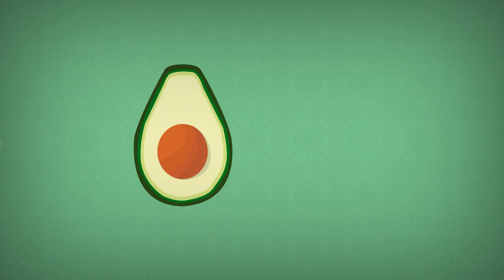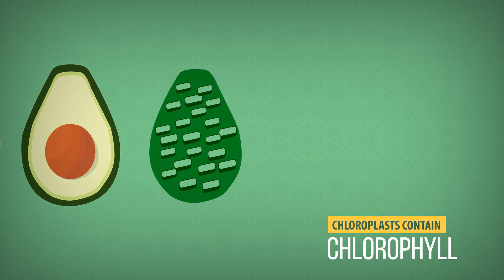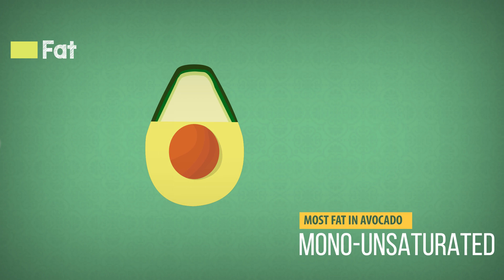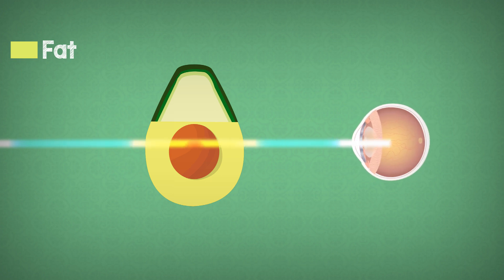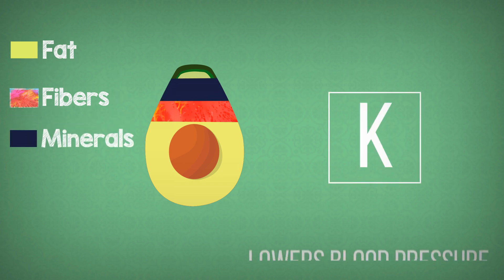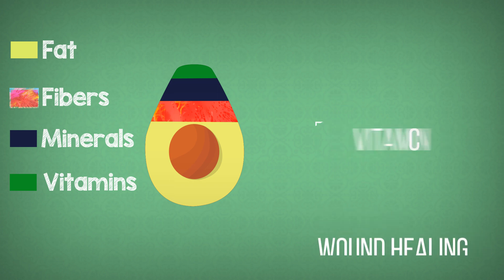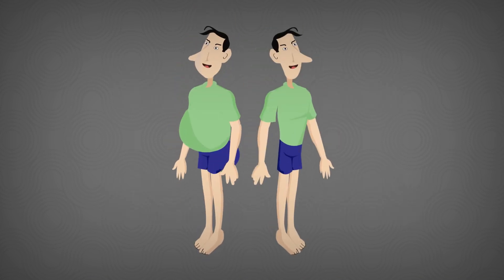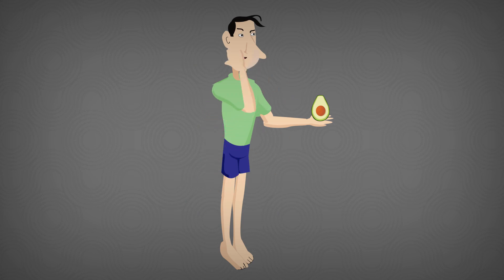Nutrients in Avocado | Benefits of Avocado | Weight loss or Weight gain!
Nutrients in Avocado | Benefits of Avocado | avocado weight loss or gain | Avocado weight loss | Avocado weight loss and weight gain.

Let's talk about Nutrients in Avocado, in our second video of the nutrition series.

The flesh of avocado, is arranged in three sections. The outer dark green section, middle pale green section and the inner yellow section. The green color is given to avocado by the abundant chloroplasts which contain the greeny pigment called chlorophyll. The chloroplasts produce glucose by the reaction of carbon dioxide and water in the presence of sunlight. Later, this glucose is converted to fats. The avocado is loaded with fats, most of which is the mono-unsaturated type. Unsaturated fats lower the LDL cholesterol and total cholesterol levels in blood. That's why they are called the good fats. The yellow color is given to avocado by carotenoids like lutein and Zeaxanthin. Since they are good antioxidants, they can protect the retina of your eyes from light induced oxidative damage.

Fibers in avocado add bulk to the diet and make you feel full and at the same time, fibers futher cut down the cholesterol levels.

The major mineral in avocado is Pottasium, which helps control blood pressure. It is also rich in Several vitamins, such as,
    B vitamins which play a major role in many enzyme activities.
    Vitamin K, which plays an important role in production of clotting factors of blood.
    Vitamin C with it's wound healing abilities.
    And also lots of Vitamin E.

   Anti oxidants like Vitamin C and E, contribute to prevent cancer and helps to improve immunity.

Depending on the way you use it, avocado can cause both weight gain and weight loss.hundred grams of avocado, contain hundred and 60 calories.
Though that  is less than half the amount in cheese, it is more than twice the amount in oat-meals. So adding avocado to your current diet, will cause weight gain. But using it as a paste to replace cheese, butter and other high calorie foods can help you cut some calories.